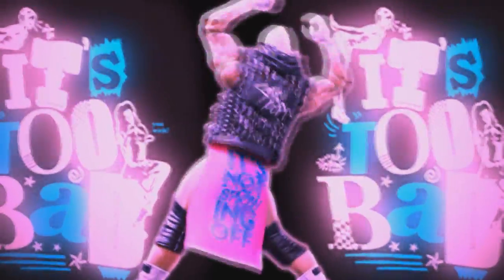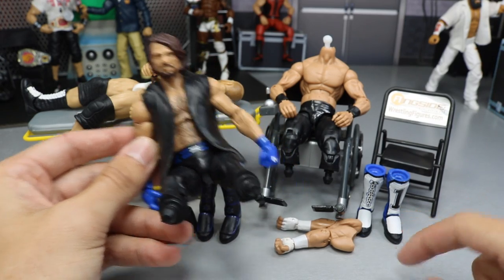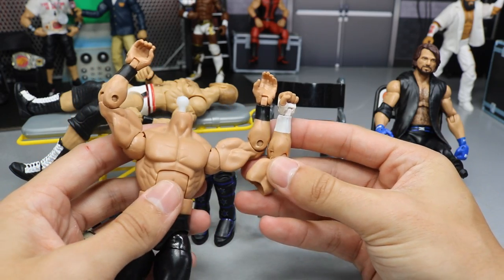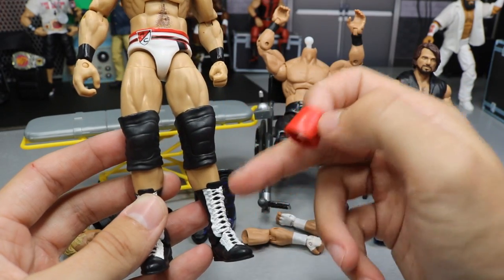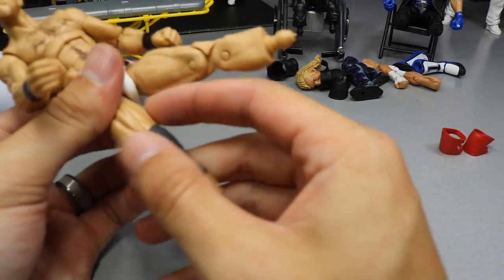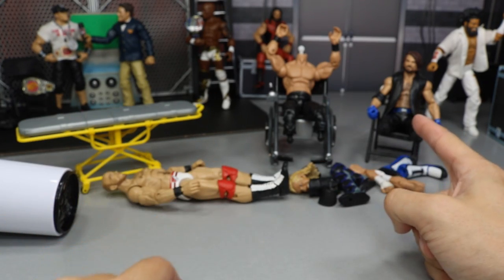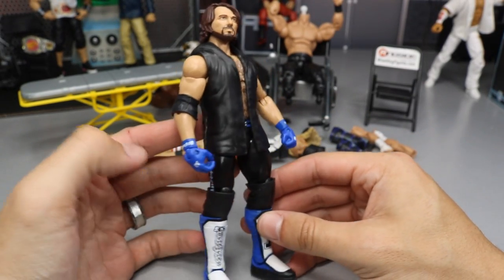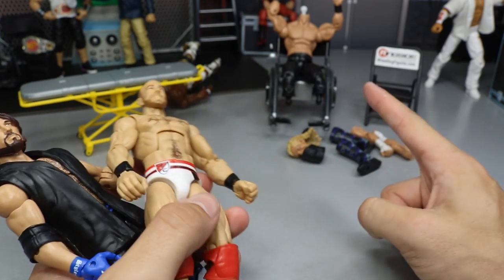WWE ACTION FIGURE SURGERY! EP.7!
In todays WWE Action Figure Surgery, we will be performing work on Cesaro, Kenny Omega, & AJ Styles!

LIMITED QUANTITY!